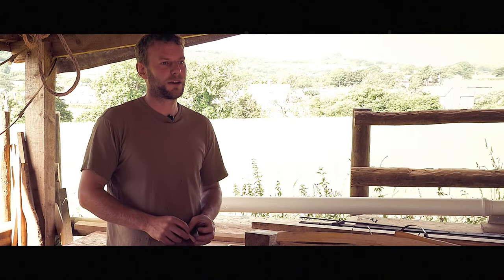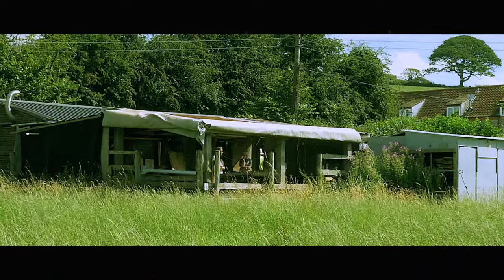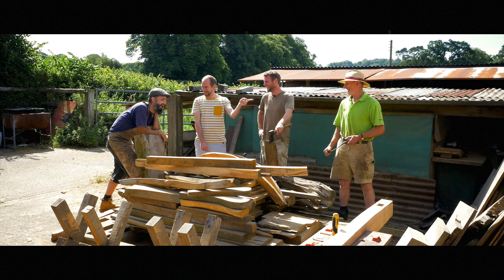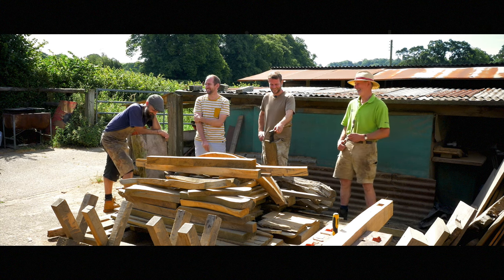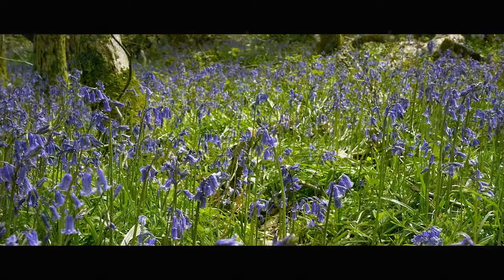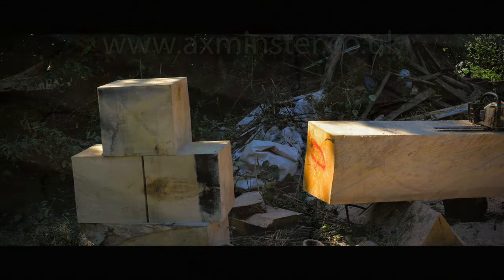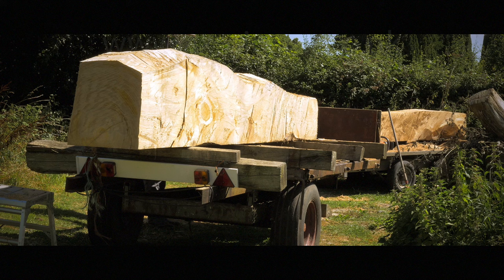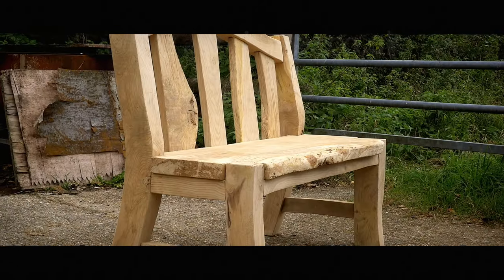Meet the Maker - Alex of Ed Brooks Furniture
Here we meet Alex, of Ed Brooks Furniture. Founded in 1999, father David, brother’s Ed and Alex and carpenter Mark, produce some stunning work, which grace gardens all over the country. With strong links in London (designer Ed) and West Dorset (forester David, maker’s Alex and Mark), Ed Brooks Furniture has long been a valued customer of Axminster.

Thanks to Alex & everyone at Ed Brooks Furniture.

Music composed by Rich Hyde

Please note: When working in any workshop it is important to follow proper H&S guidelines.